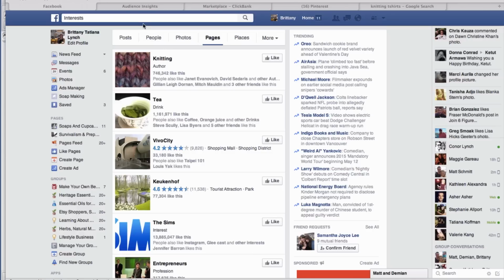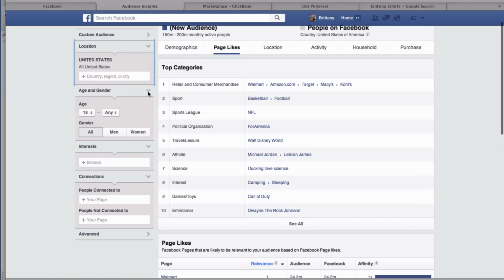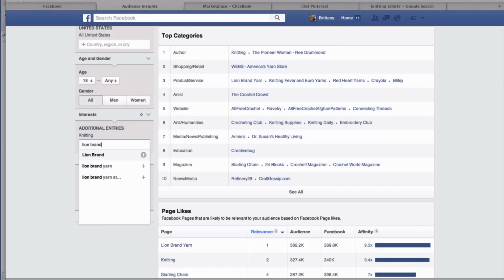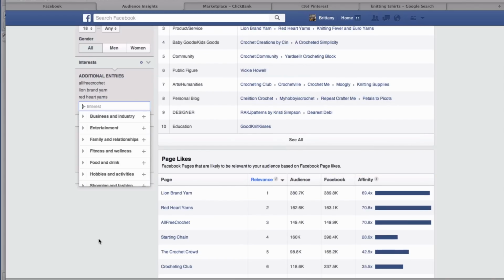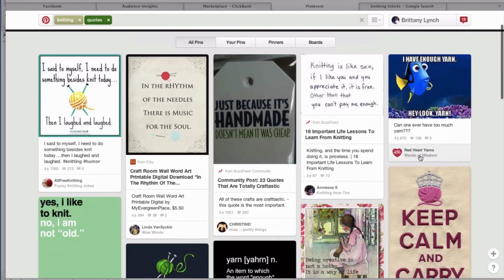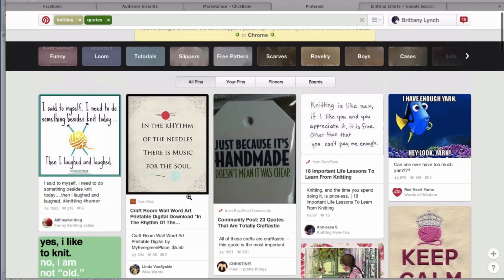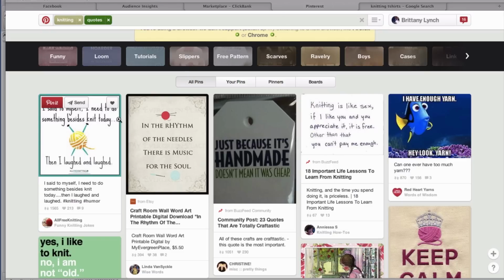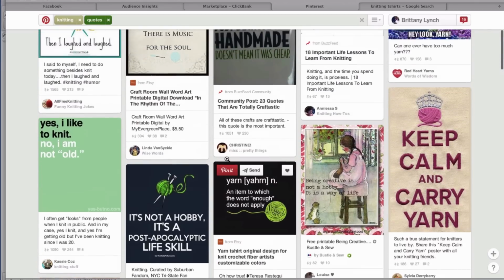Find A Niche, Select An Audience And Get Design Ideas For Tshirt Campaigns